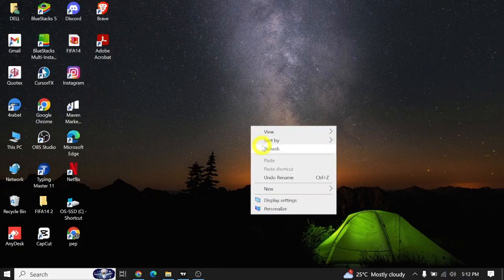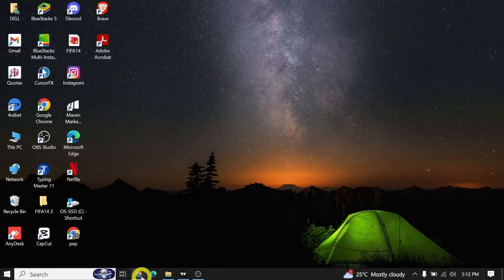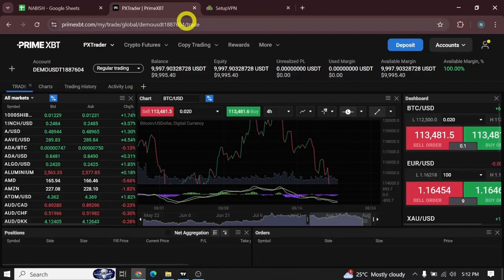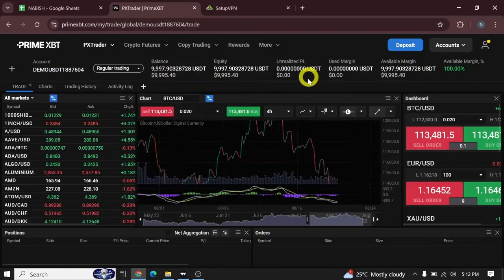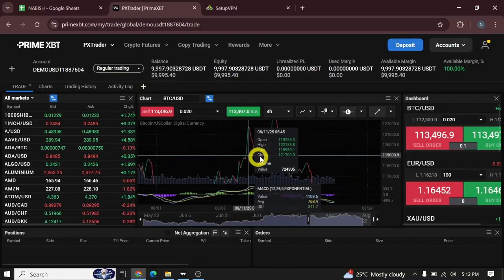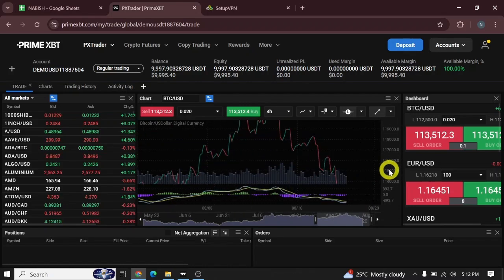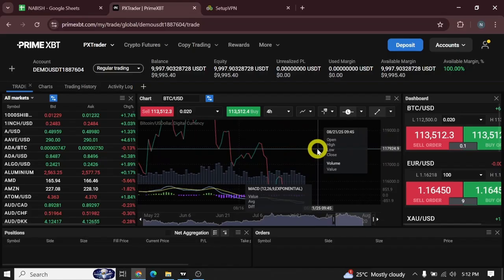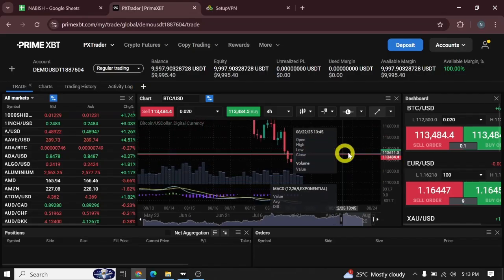How to Change Chart Type in Prime XBT 2025?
Want to customize your trading experience on PrimeXBT? This step-by-step tutorial shows you exactly how to change the chart type on the PrimeXBT platform. Whether you prefer candlestick, line, or bar charts, this guide makes it simple to switch and tailor your charts for better analysis.

✅ Learn how to switch chart types easily on PrimeXBT and enhance your trading interface today!